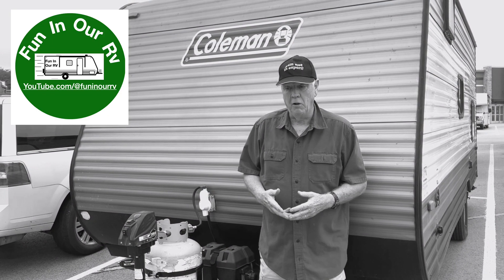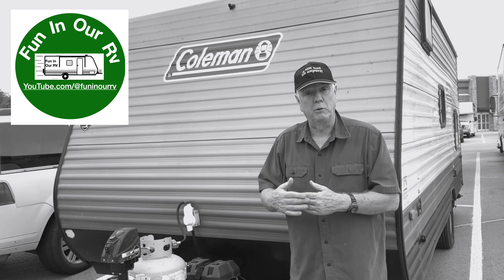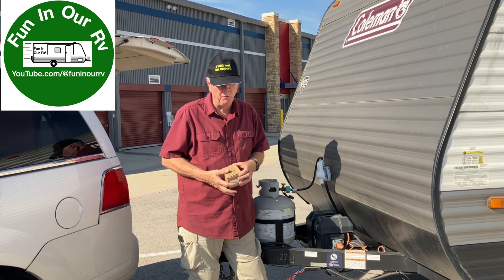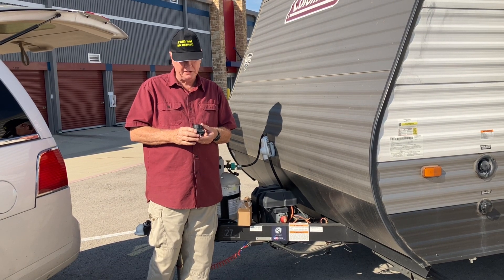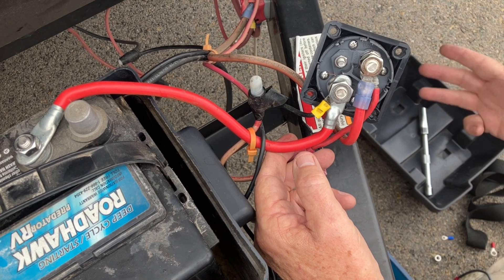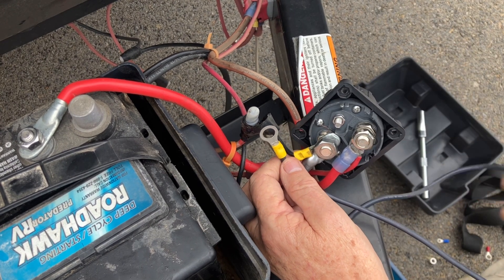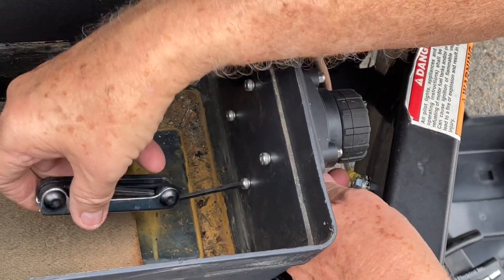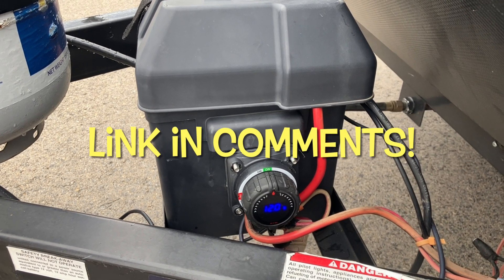Protect Your RV's Battery with a Digital Cut-off Switch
If you RV camp, you need a battery cut-off switch — and today we’re installing an upgraded digital switch that shows your battery’s charge AND lights up when your battery is on. No more guessing. No more dead batteries. No more “oops… we left it on again.”

In this step-by-step install, we walk through:
🔧 Removing the old switch
🔋 Installing the new digital battery cut-off
💡 Why a built-in voltage display makes camping safer
🛑 How to avoid battery drain, vampire loads, and costly replacements
⚙️ What we’d do differently next time (so you won’t make the same mistakes!)

If you enjoy RV DIY upgrades, simple fixes, and real-world lessons learned, that’s what our channel Fun In Our RV is all about.
We’re not experts — we just learn as we go and share everything so your trips are easier and more fun.

Many of our links will also offer a discount for shopping on our page.